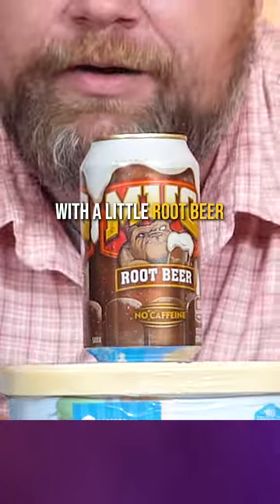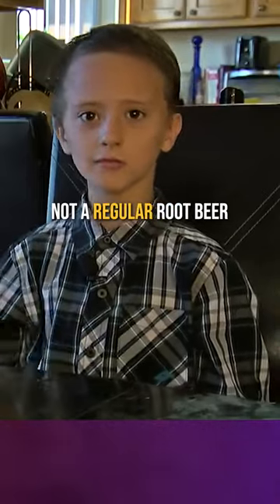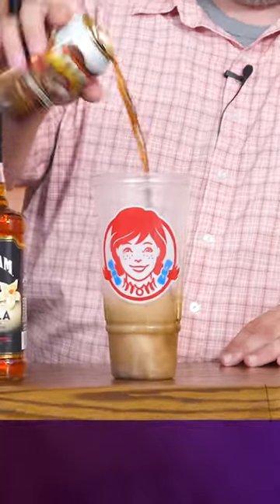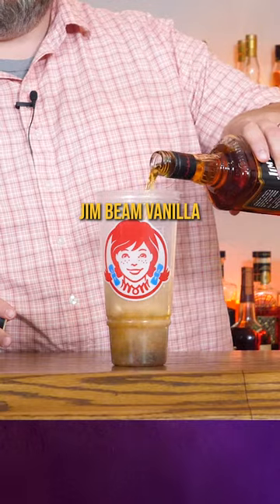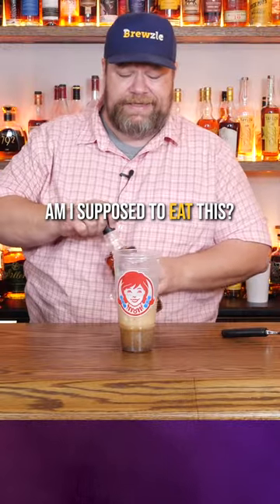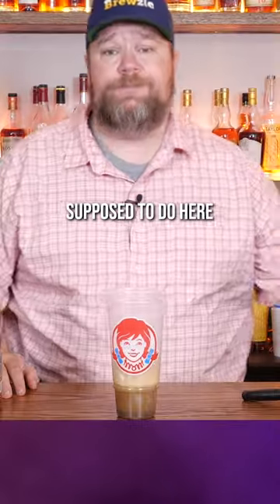Creating a spiked root beer float!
Today, we're going to show you how to make a delicious and refreshing spiked root beer float.

To make this cocktail, you'll need a few simple ingredients:

• Root beer
• Your favorite whiskey (we recommend using a bourbon or rye)

First, grab a tall glass and add a scoop or two of vanilla ice cream. Next, pour in your favorite whiskey, using about 1-2 ounces depending on how strong you like your drink. Then, slowly pour in the root beer, being careful not to overflow the glass.

Give the drink a gentle stir to mix everything together, and you're ready to enjoy your spiked root beer float!

This cocktail is perfect for a hot summer day or a relaxing night in. The sweetness of the root beer and vanilla ice cream is perfectly balanced by the bold flavors of the whiskey, creating a delicious and satisfying treat.

So, if you're looking for a fun and easy cocktail to make at home, give this spiked root beer float a try. Cheers!